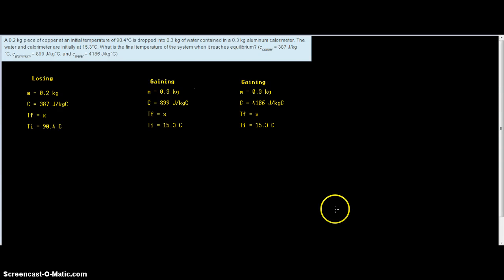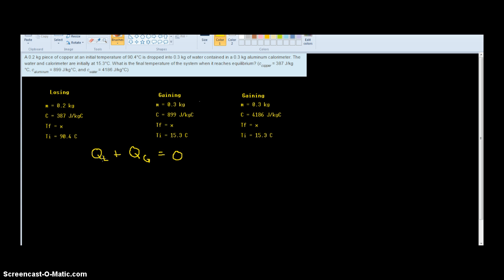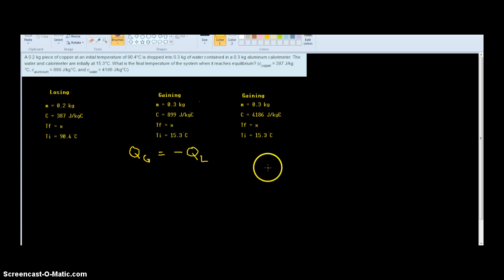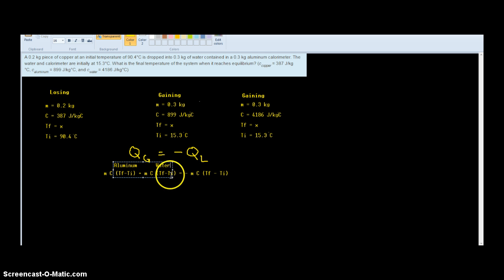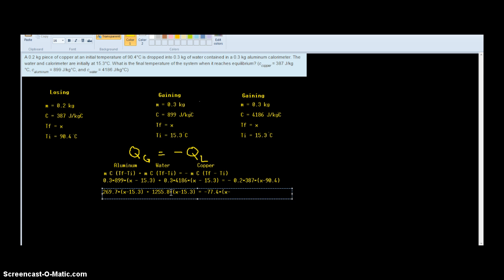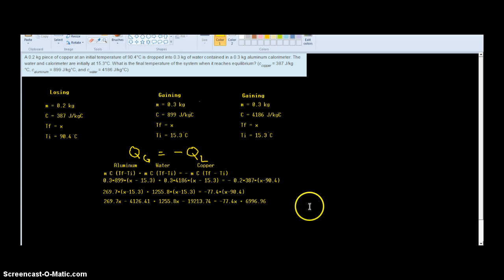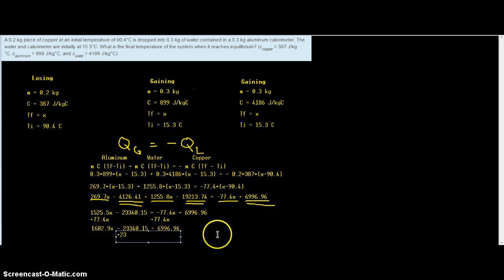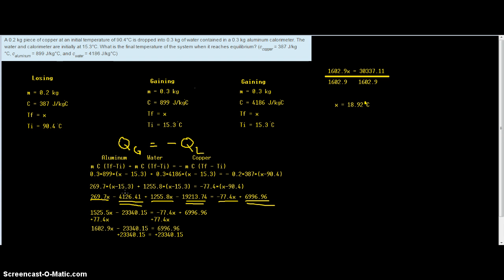Physics Heat Exchange Problem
A 0.2 kg piece of copper at an initial temperature of 90.4°C is dropped into 0.3 kg of water contained in a 0.3 kg aluminum calorimeter. The water and calorimeter are initially at 15.3°C. What is the final temperature of the system when it reaches equilibrium? (ccopper = 387 J/kg°C, caluminum = 899 J/kg°C, and cwater = 4186 J/kg°C)